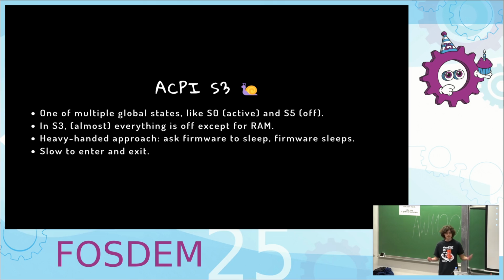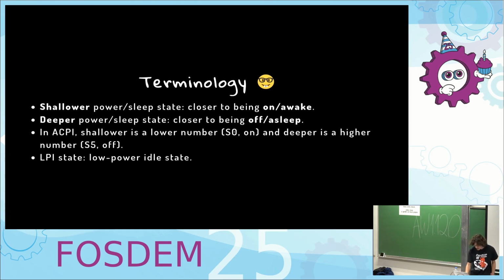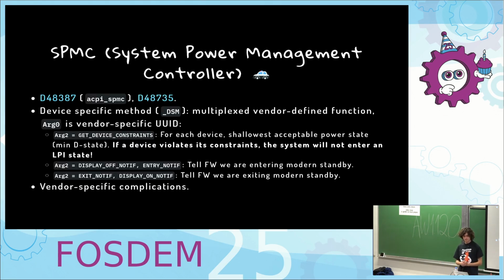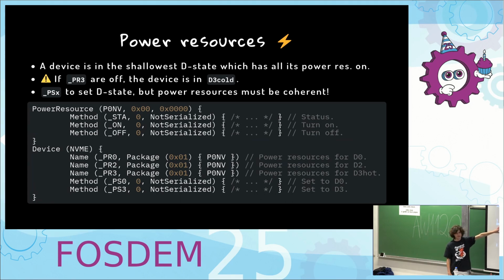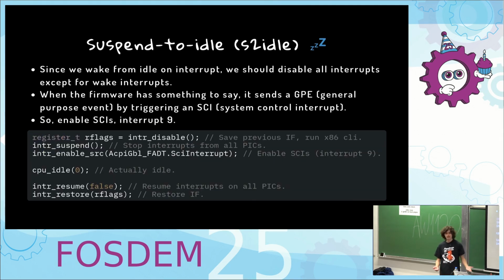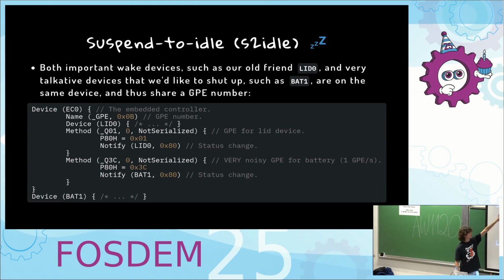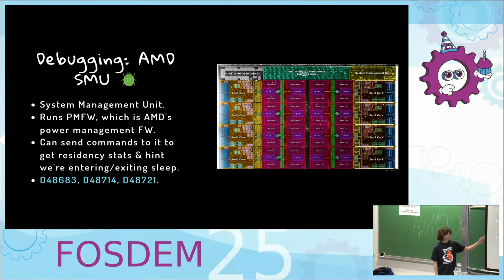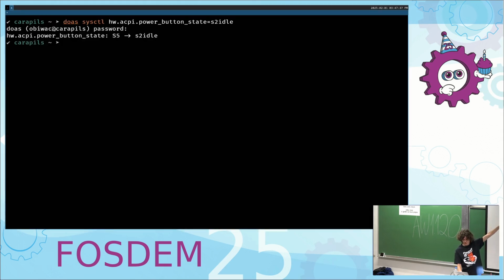FOSDEM 2025: Wake up, FreeBSD! Implementing Modern Standby with S0ix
Modern laptops, such as the AMD Framework and newer Intel models, no longer support the traditional ACPI S3 sleep state. Instead, they rely on S0ix, a modern standby mechanism that enables low-power idle states. This is one of the only big features still missing for FreeBSD to be a first-class citizen on contemporary laptops, and this talk explores the journey and current progress of supporting it.

This talk shows the nitty-gritty of the implementation including the relevant ACPI objects, tables, and DSMs, CPU and device power states, and vendor-specific stuff.